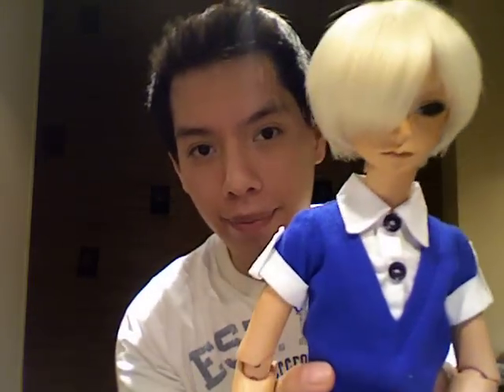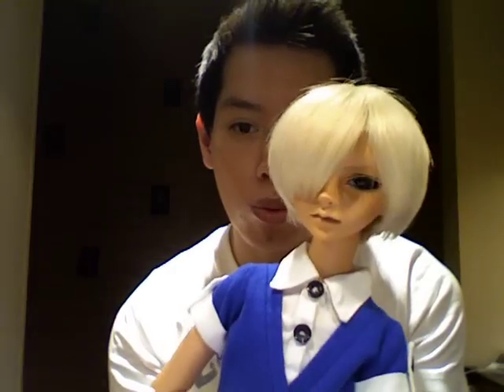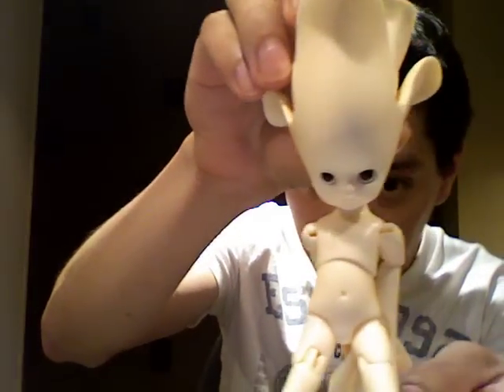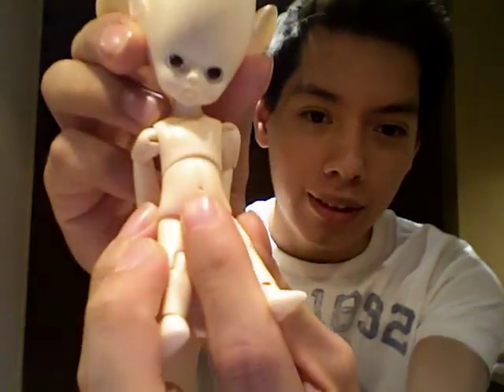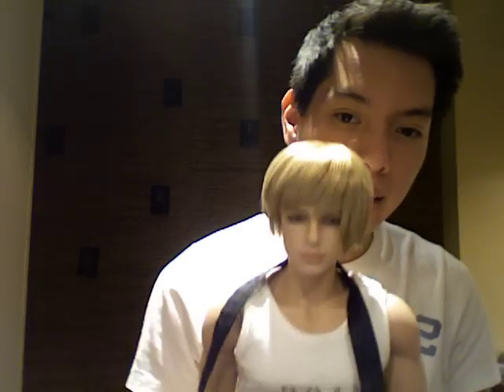Intro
BJD Addict's Prompt #1
Introduction